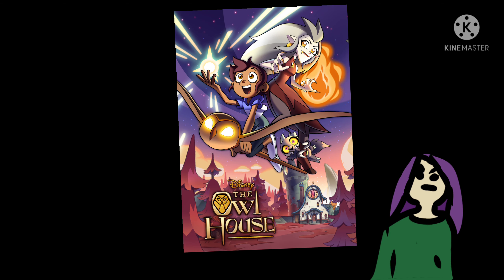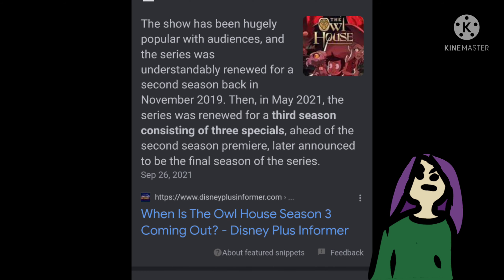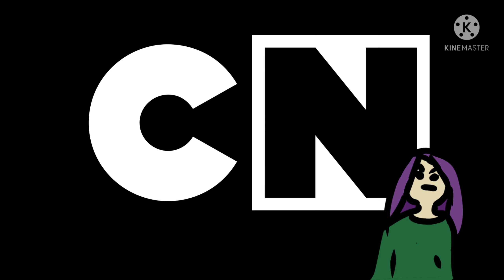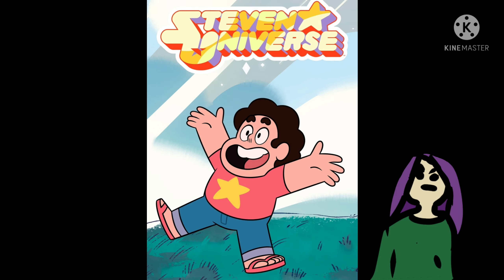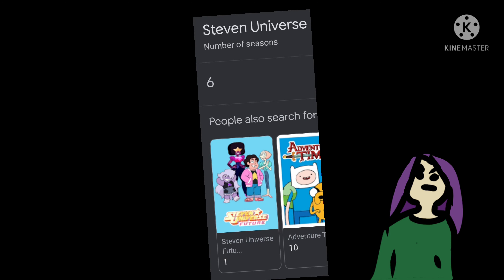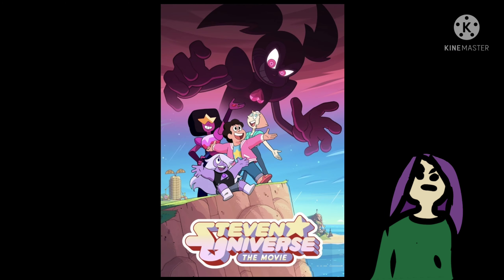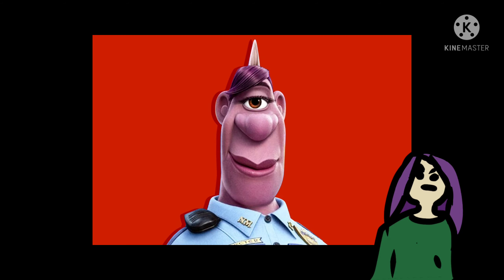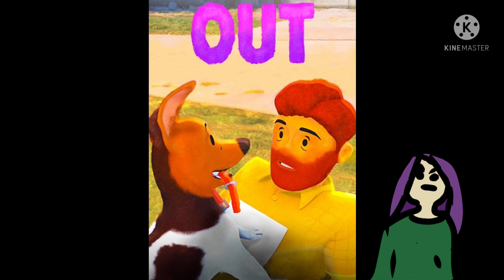Disney call out video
I made this whole packing to go to another house so don't mind my asthmatic breathing also I AM NOT A CHILD